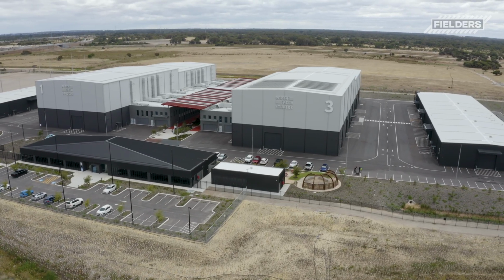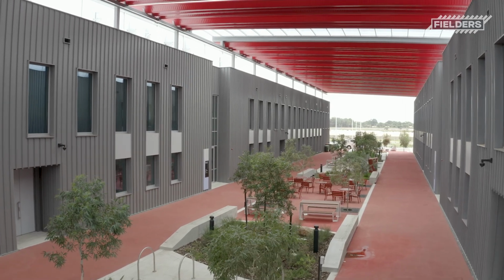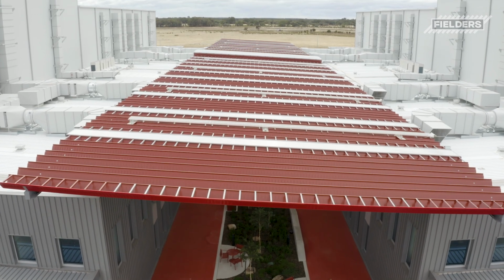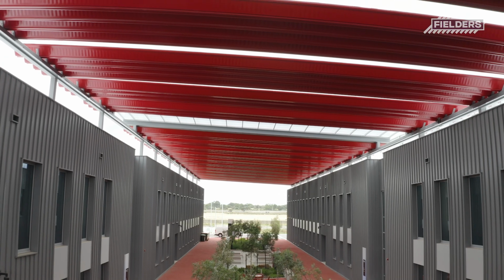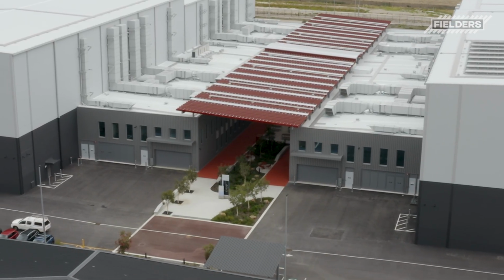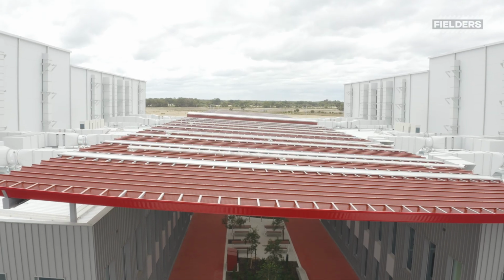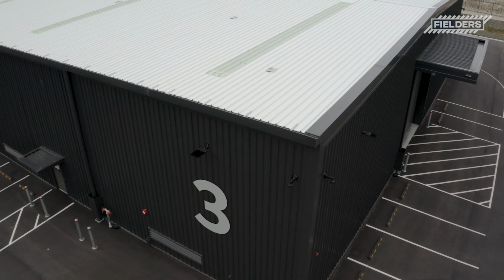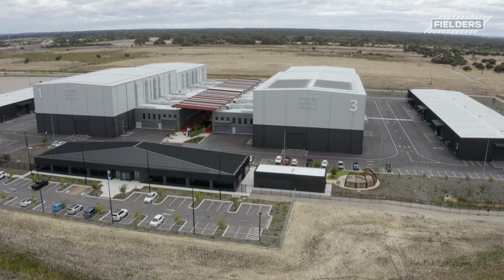Perth Film Studios | Fielders® Delivers Over 16,000m² of Roofing & Cladding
Perth Film Studios is set to become a landmark development for Western Australia, and Fielders® is proud to have supplied a range of roofing and cladding solutions for this major project.

The project features:
• 13,000m² of KingKlip® 700 in Dover White™
• 2,300m² of Shadowline® 305 in Monument®
• Prominence® 265 in Metallic Cosmic
• 1,300m² of ARAMAX® 700 in a custom double-sided Windward Red and Scottish Red finish

Supported by our Mobile Mill Service, this project showcases the scale, flexibility and performance of Fielders® products in delivering outstanding architectural and industrial outcomes.